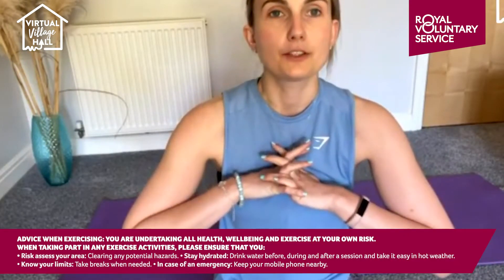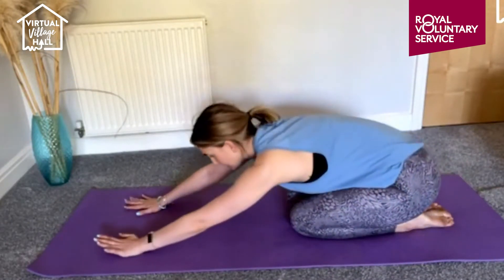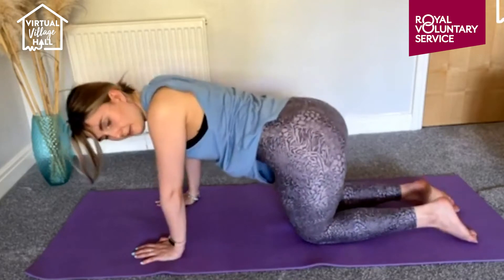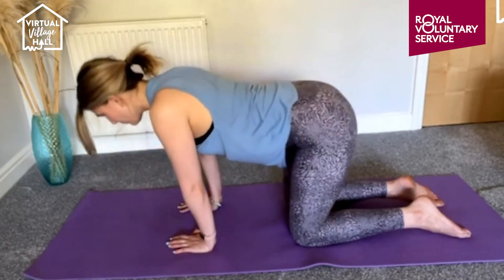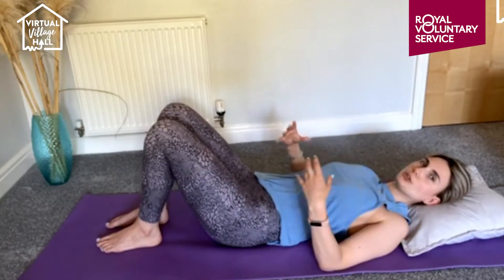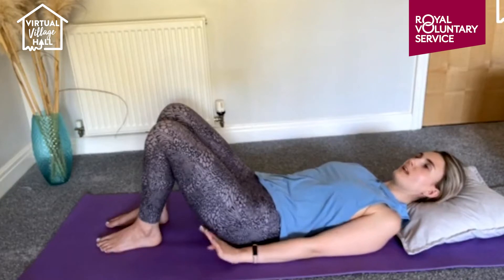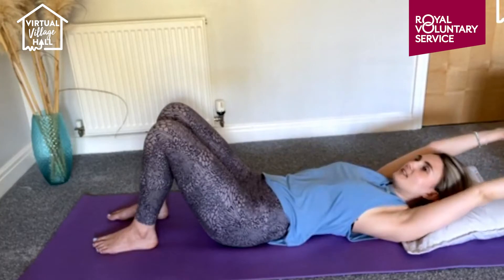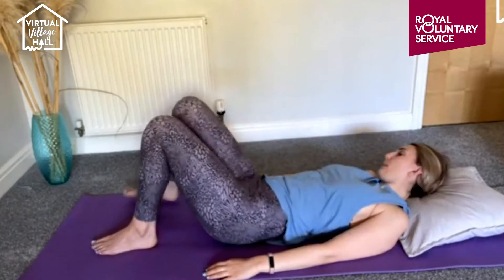Pilates for Beginners || Pilates with April Moon #25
Join Pilates instructor April Moon for a gentle introduction to Pilates, suitable for complete beginners.

For important information about participating in our sessions please